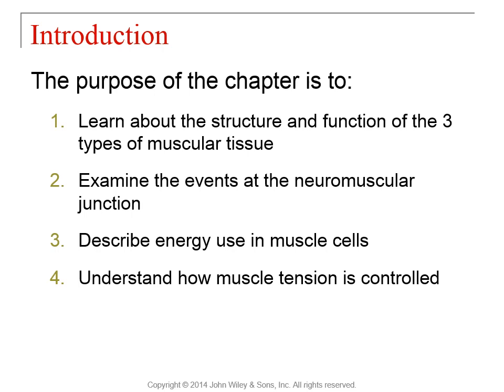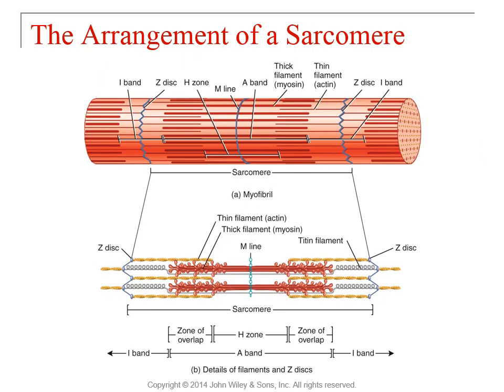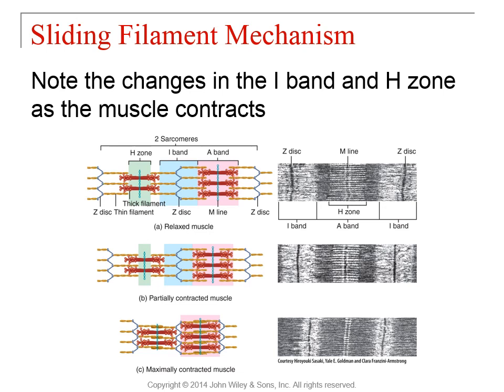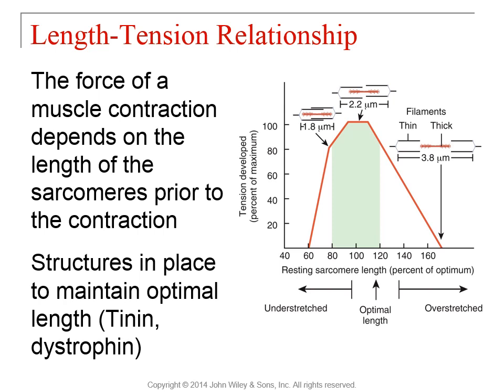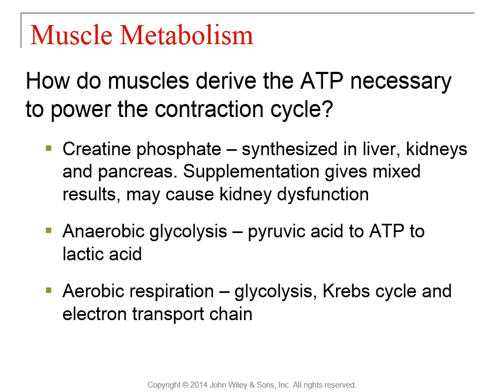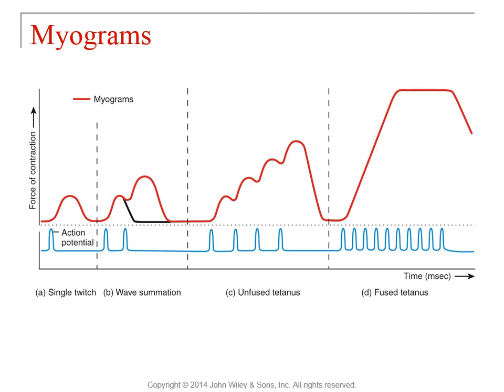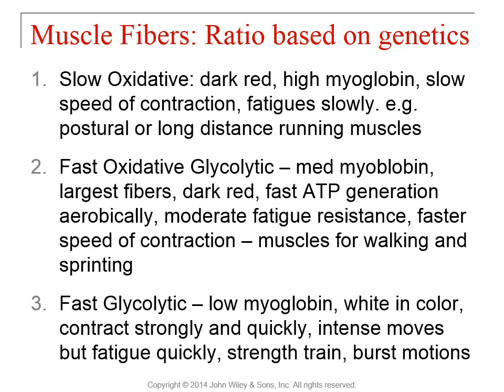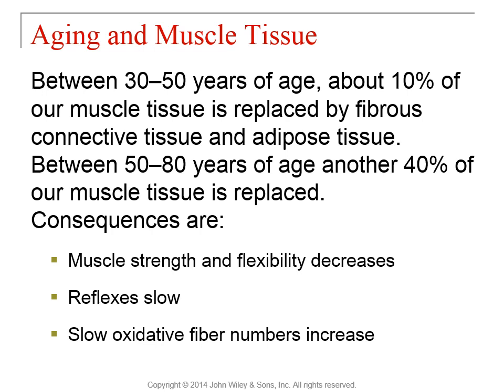HAP I ch10 lecture Petrelli Narrated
Based from Tortora Principles of Human Anatomy & Physiology and WILEY Plus materials, 14th and 15th editions.